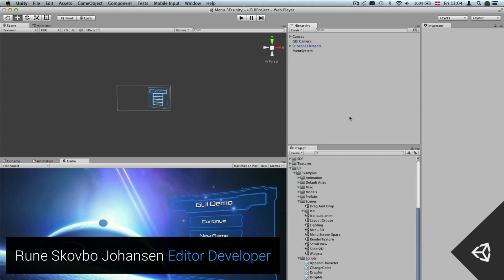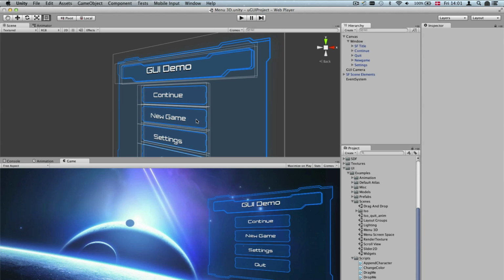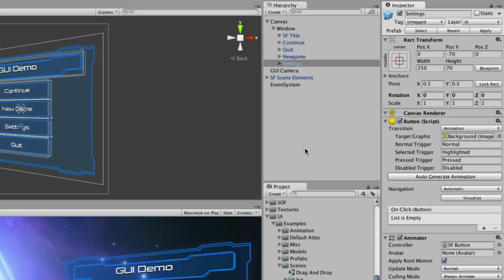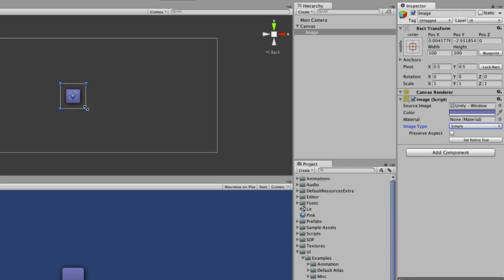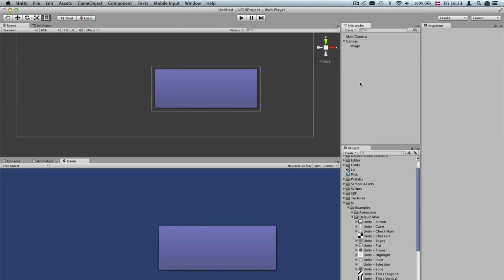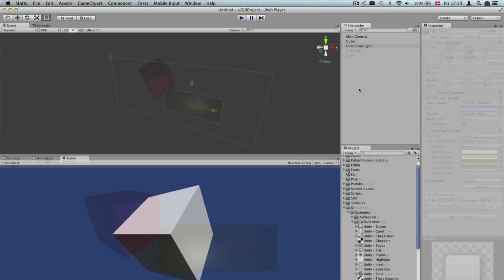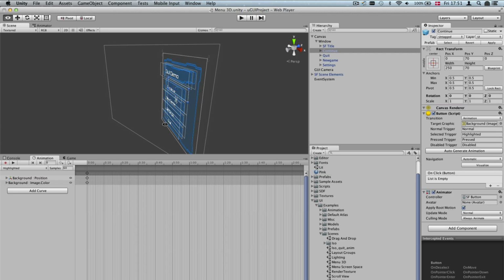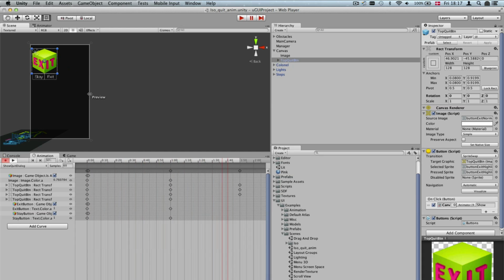Unity 4.6 - New UI System overview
Ahead of it's release, Rune Skovbo Johansen gives an overview of the upcoming new UI system.